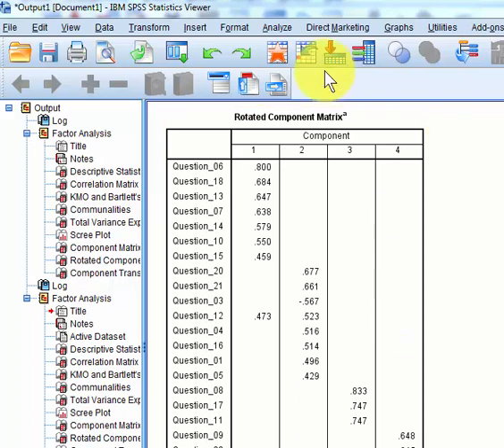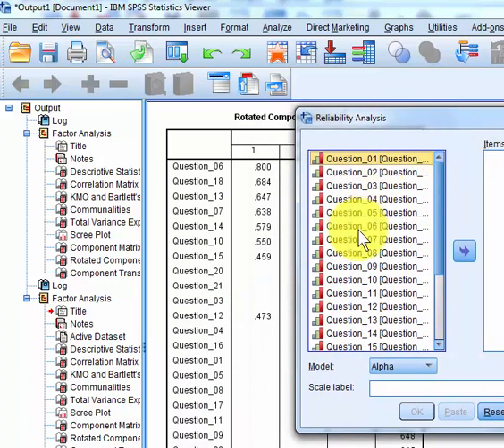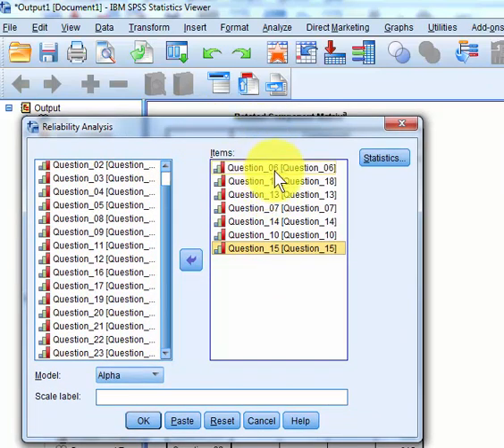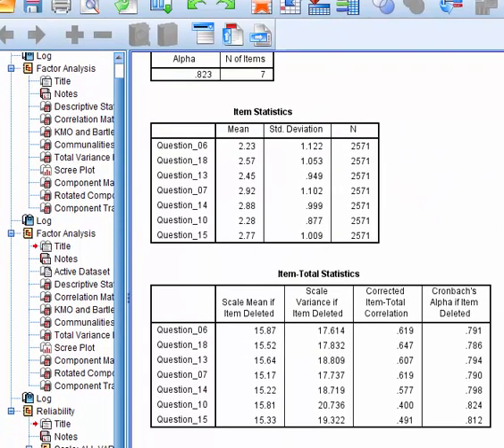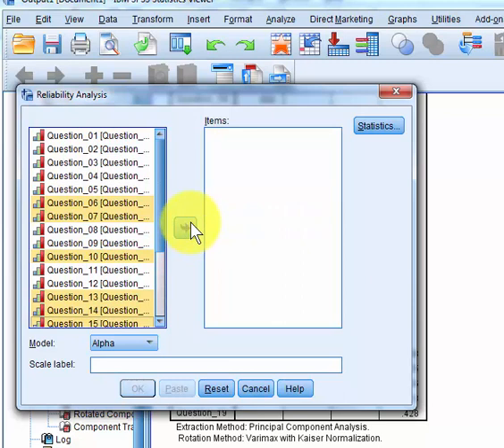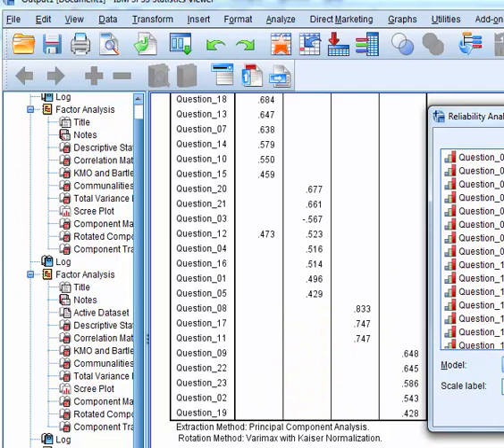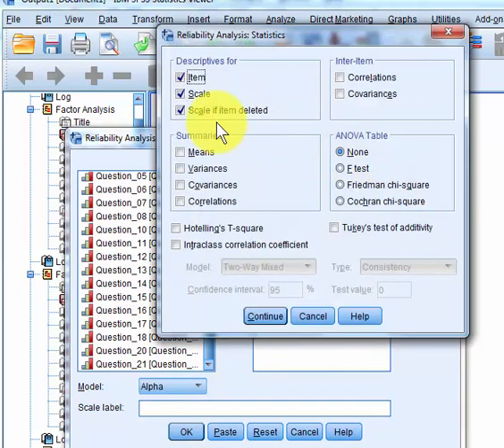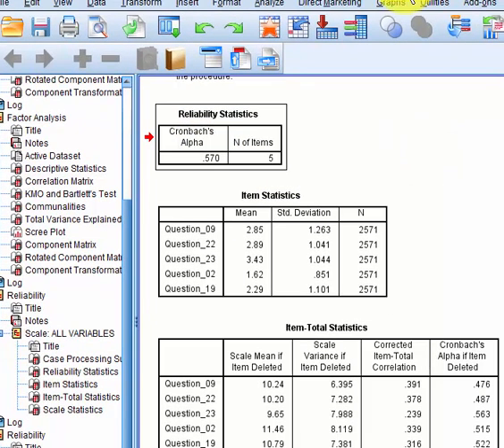Reliability using Cronbach's alpha is SPSS